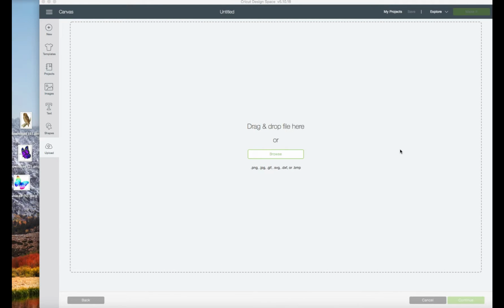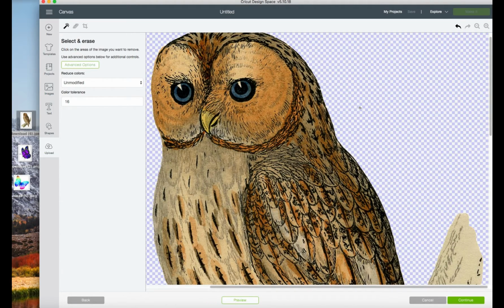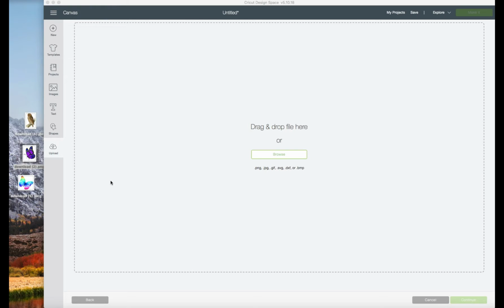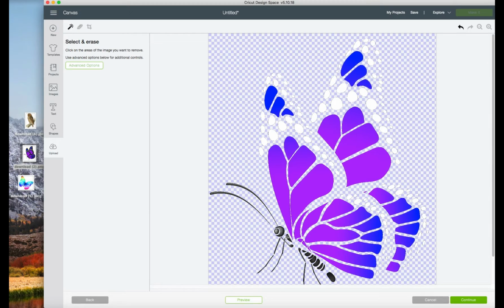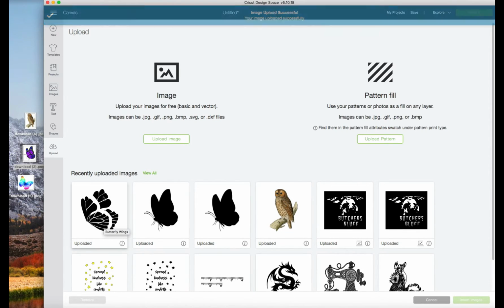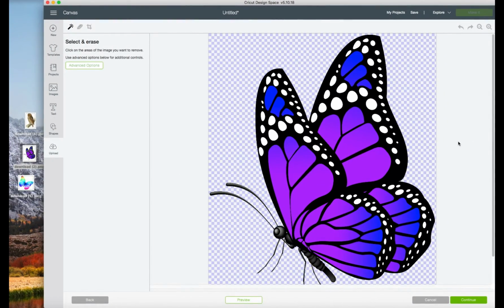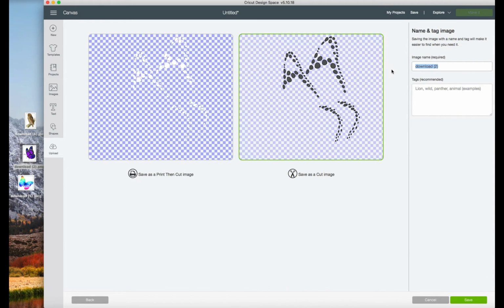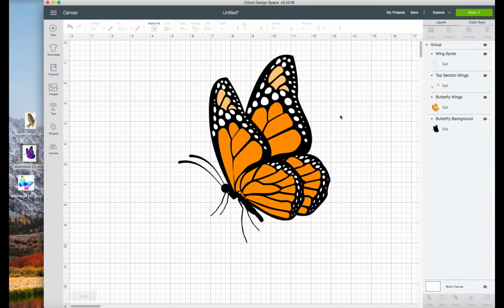How to Create Layers in Design Space & Print/Cut Images with JPG PNG to SVG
This video will teach you how to convert clip art or JPG and PNG files to SVG files to use in Cricut Design Space. Create layers in Design Space or create Print then Cut images using clipart. Easily create layers and layered designs in Cricut Design Space!